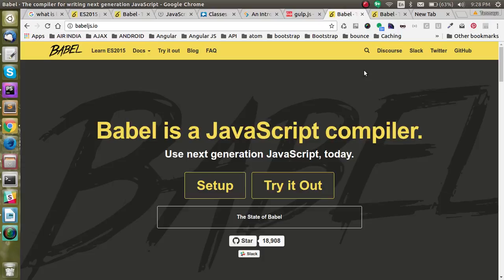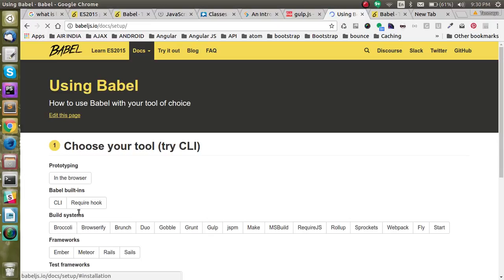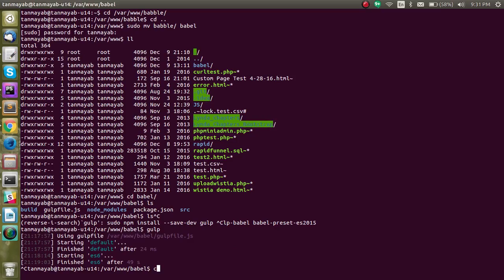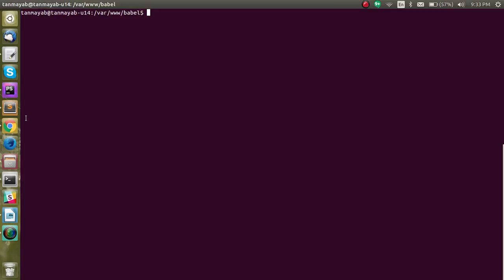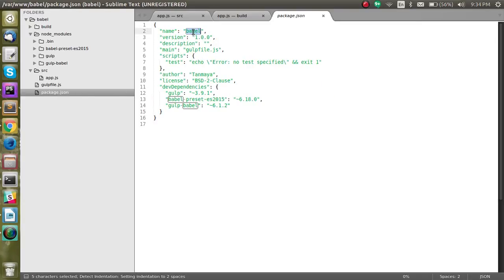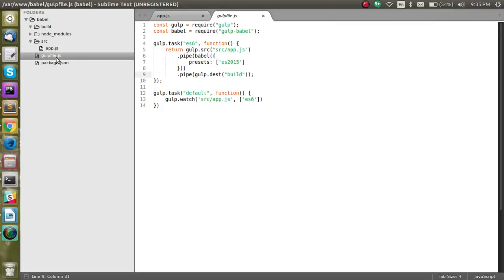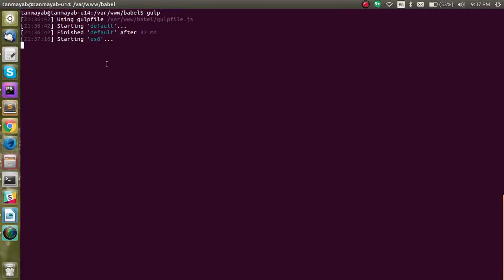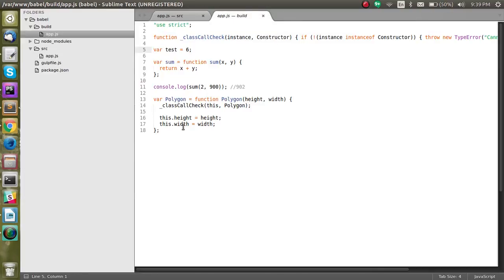Babel using Gulp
It describes how to setup babel using gulp.